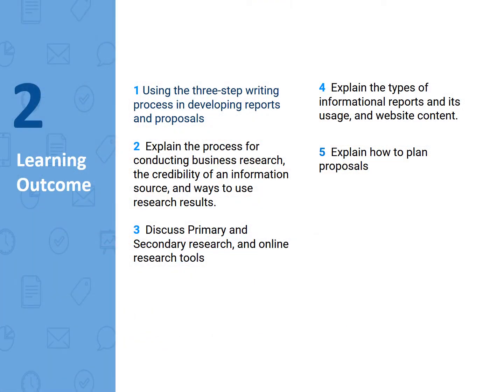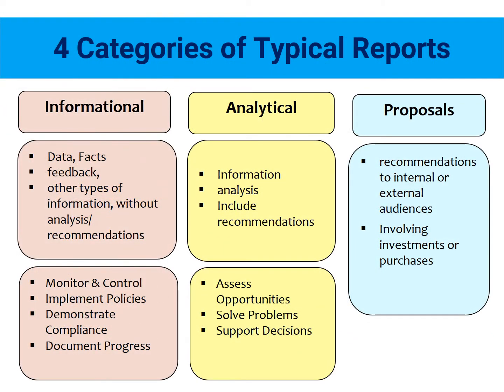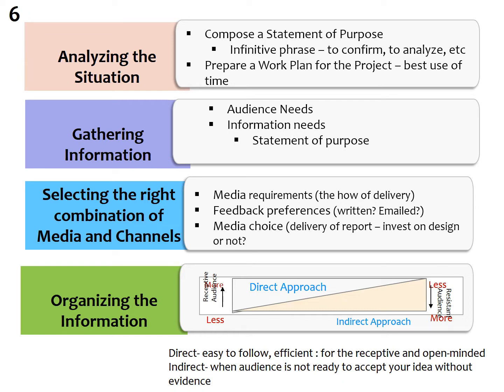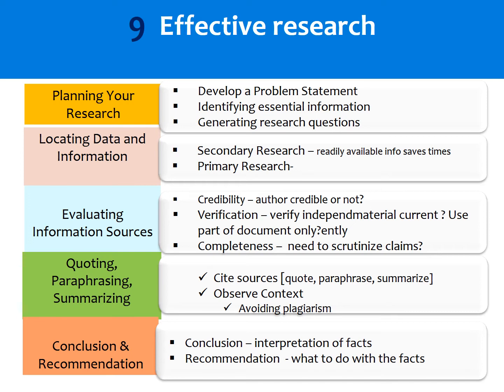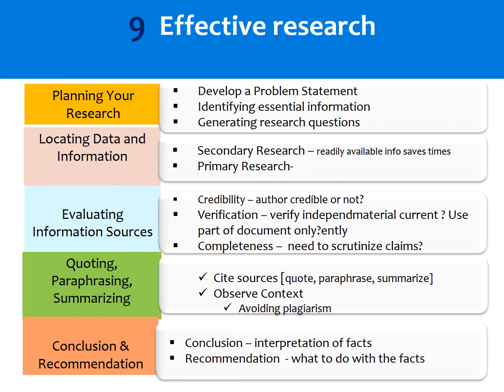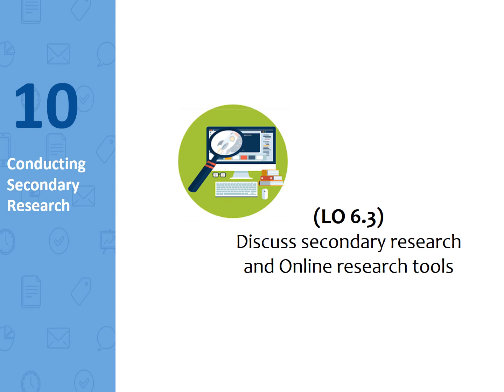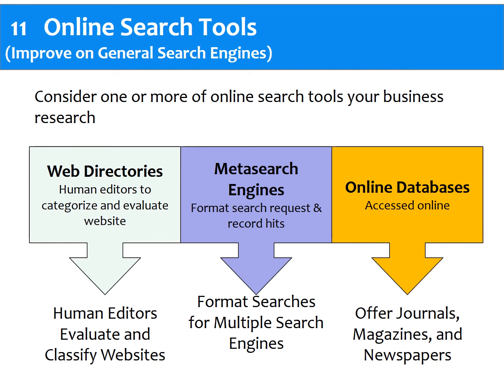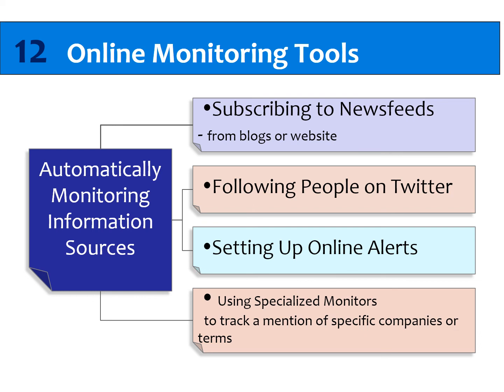Part A Understanding and Planning Reports and Proposals -1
Covers Understanding and Planning Reports and Proposals [Video Lecture/F2F Substitute/CH10].
Source: Bovee, C.L and Thill, J.V. (2015). Business Communication Essentials. Pearson Global Edition